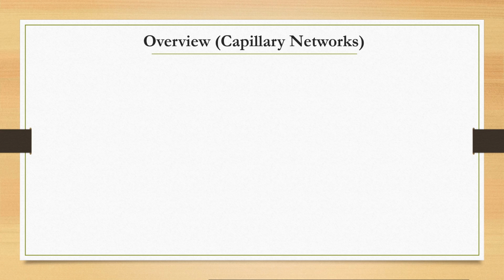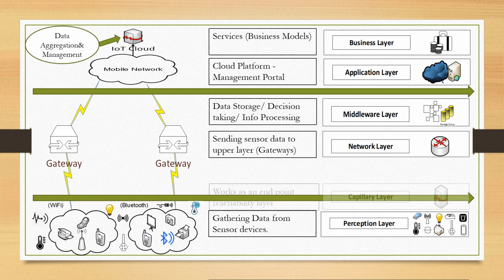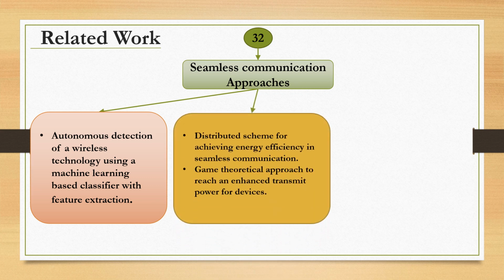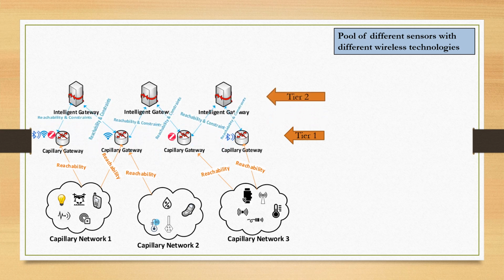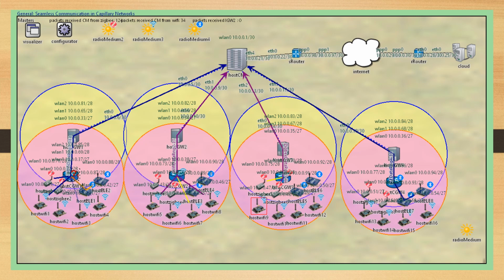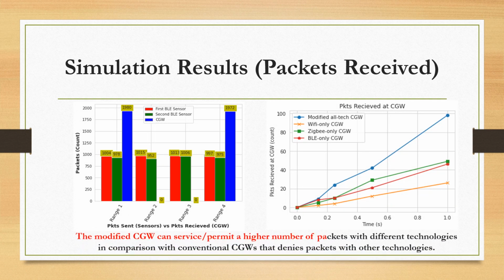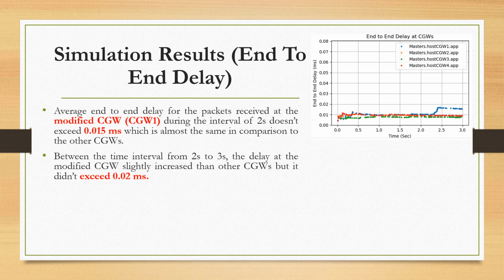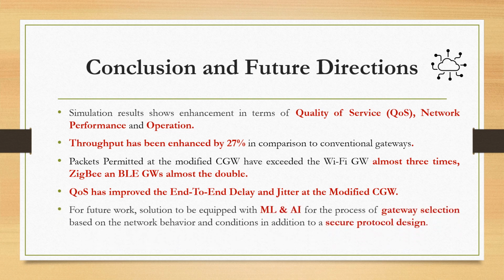Towards Seamless Communication in Capillary Networks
by Aliaa Walid, Samy S. A. Ghoniemy